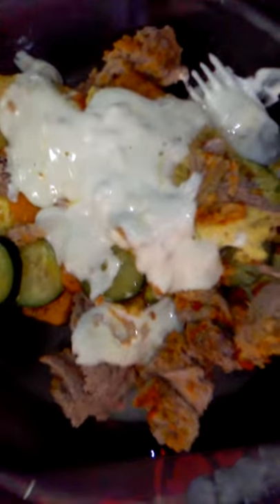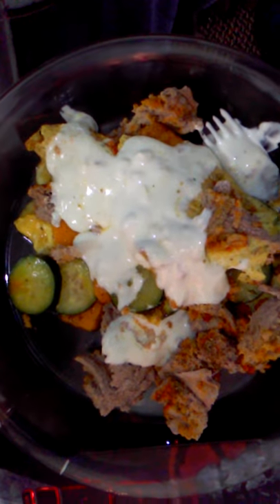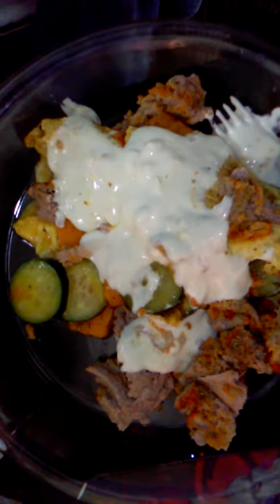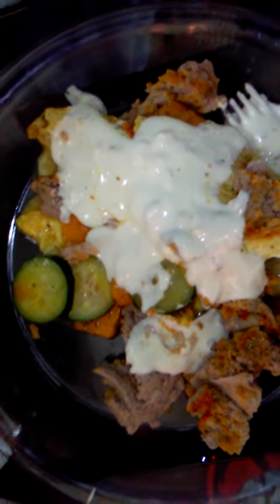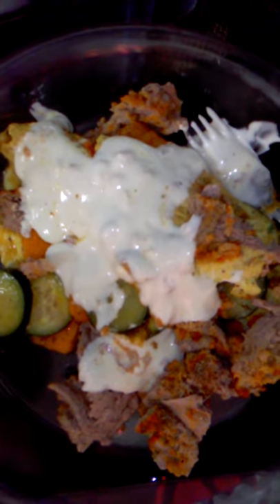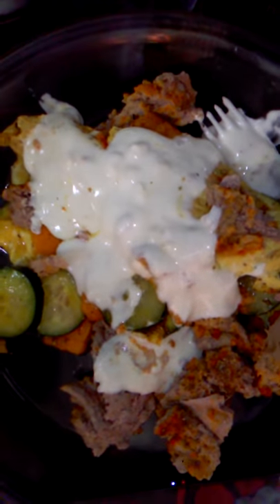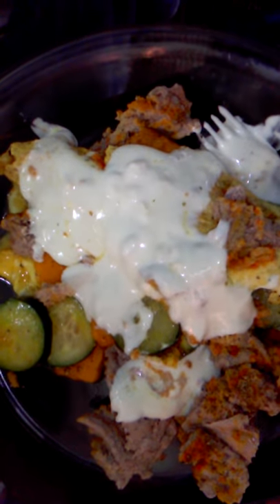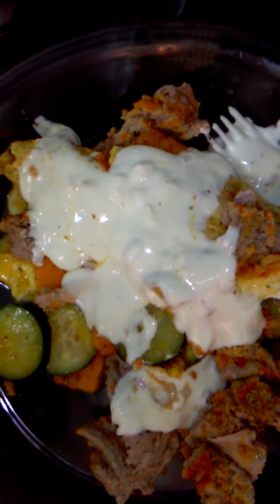Mock Dromedary Omelette Dinner (Mock Camel Meat)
This is a delicious meal that I keep making for breakfast, lunch and dinner. With turkey meat, which you can switch it out for dromedary mea,t (mock camel meat) then, I have 4 eggs that I whipped into an omelette with cheddar cheese and cucumbers; cooked in unsalted butter. in addition to all of this there is blue cheese, which can be switch-out for Greek yogurt